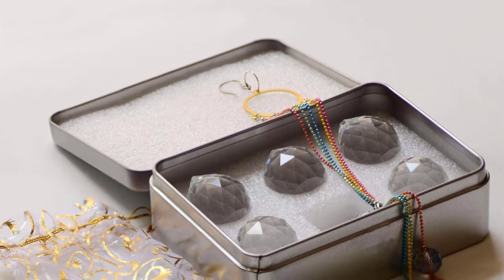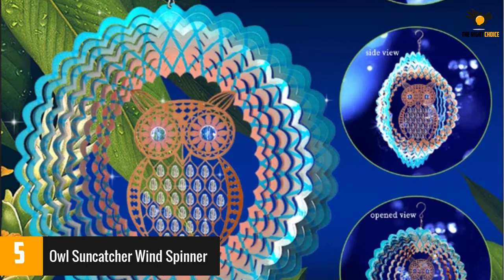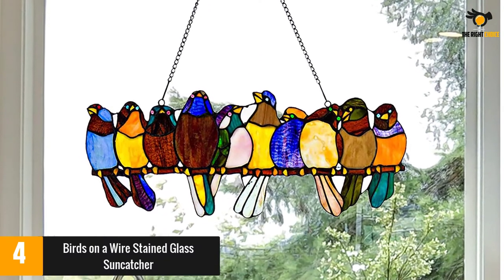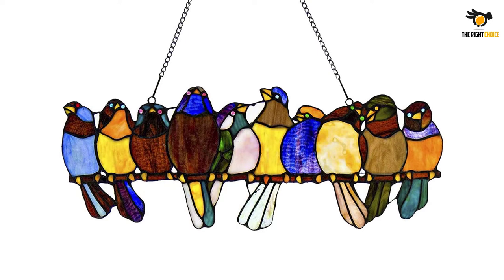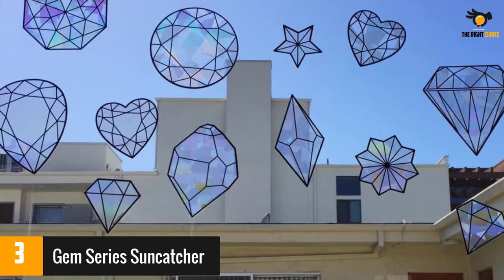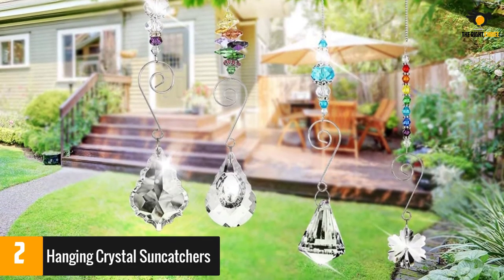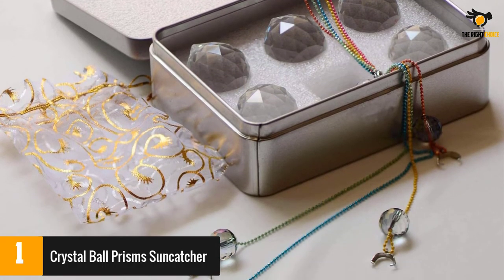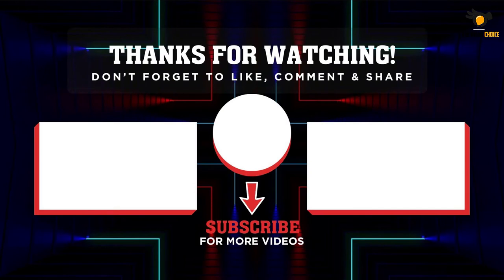The 5 Best Suncatchers 2021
☛ All The Links to Best Suncatchers listed in this Video:-

►5. Owl Suncatcher Wind Spinner.

► 4. Birds on a Wire Stained Glass Suncatcher.

► 3.Gem Series Suncatcher.

► 2. Hanging Crystal Suncatchers.

►1.Crystal Ball Prisms Suncatcher.